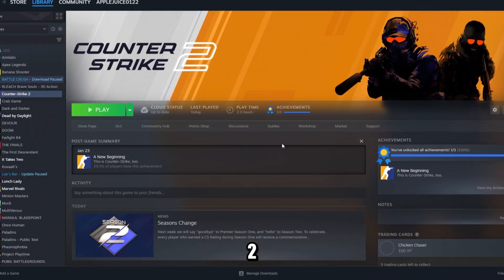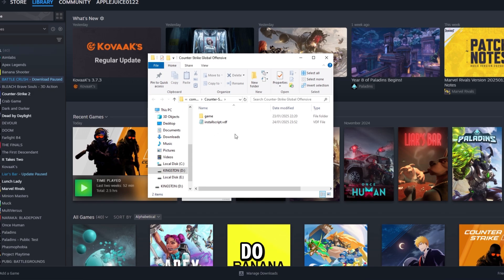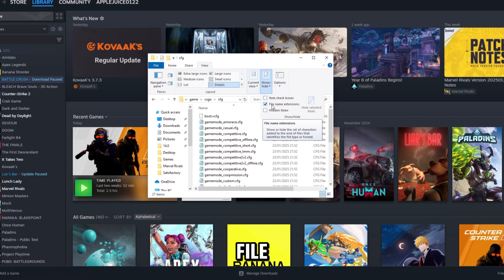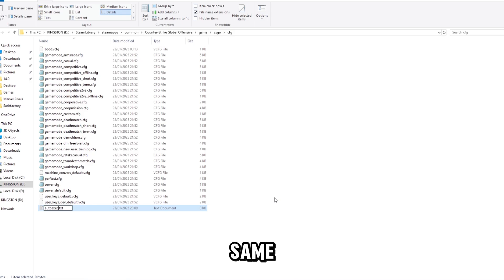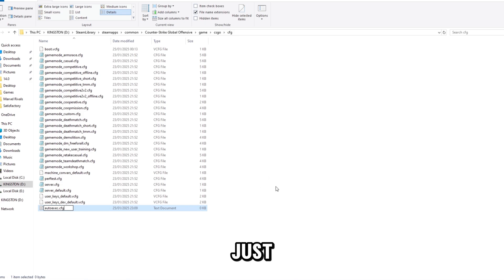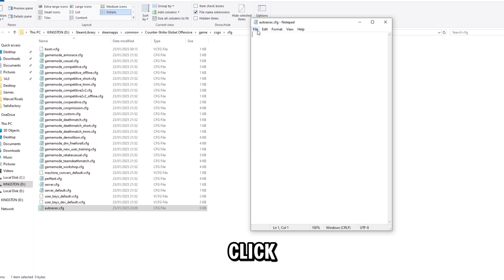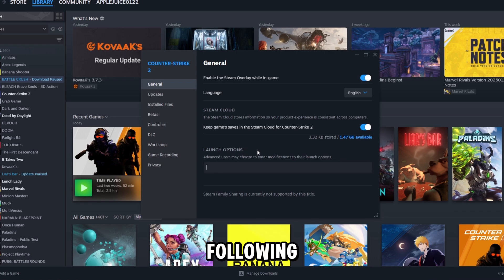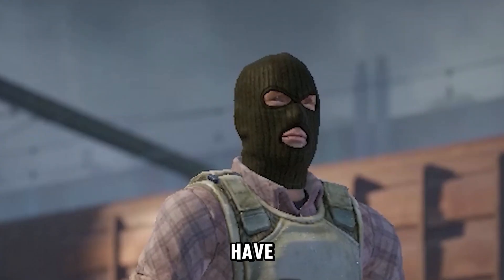How To Add Config in CS2(EASY)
How To Add Config in CS2. Have Fun!:)